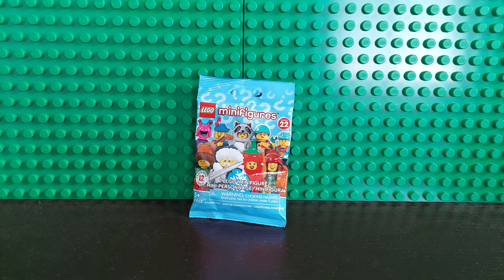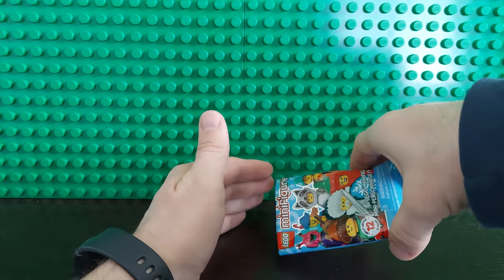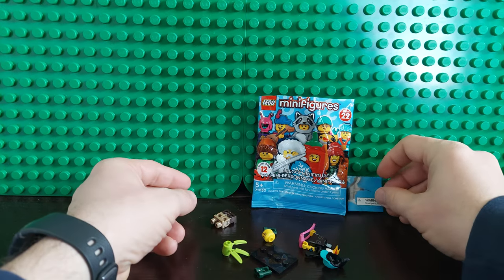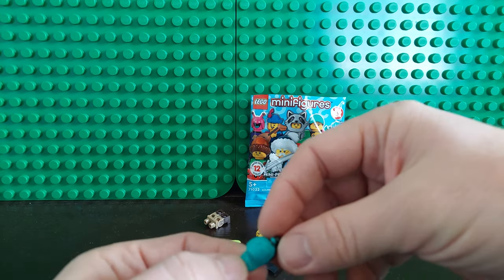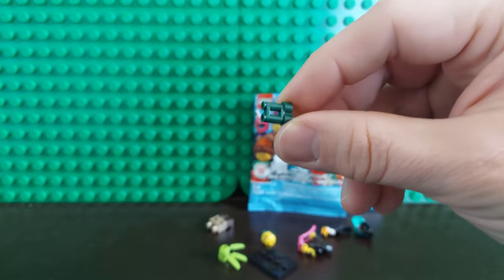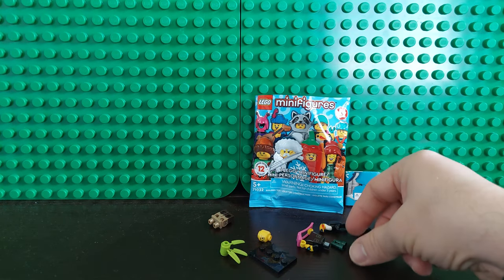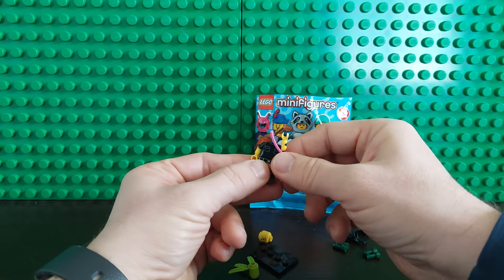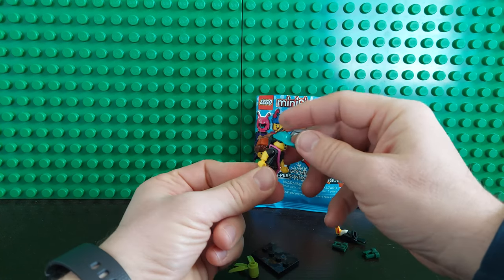LEGO Series 22 Unboxing and Review 71032 plus Feel guide (for the 1) Bird Watcher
You can sign up your whole family (I think it's up to 6 per family.)

Make sure to do your searches and streaks every single day and you will get gift cards to Target and/or Walmart in no time!